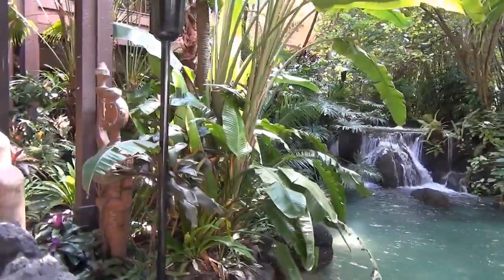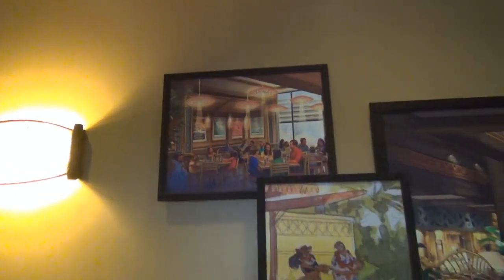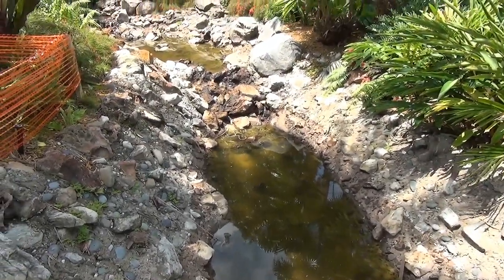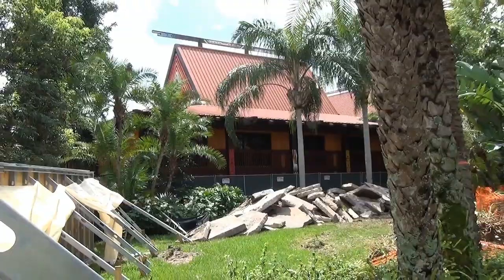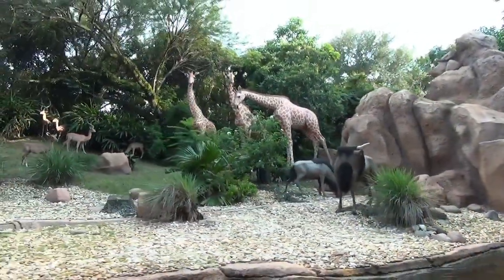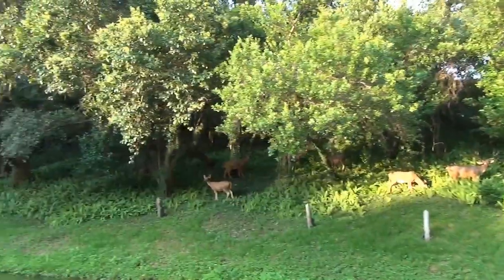MouseSteps Weekly #109 Disney's Polynesian Resort; Magic Kingdom on Disneyland's Birthday; Epcot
In Mousesteps Weekly #109, we talk about:

Disney's Polynesian Resort, which is undergoing a huge refurbishment as DVC bungalows are added, the lobby is redone, and the Nanea Volcano Pool is nearing closure for work. Most of the resort will be very different next year. We take a look both inside and out, and stop at Kona Cafe for breakfast (Tonga Toast!) The stream is now blocked off near the Great Ceremonial House, and Captain Cook's construction work can be seen.

Next, we head to the Magic Kingdom to celebrate Disneyland's 59th birthday. We rode opening day Disneyland attractions (or as close as we could come to it), watched Disney's Festival of Fantasy Parade; ate at the Plaza Restaurant (our tradition each year) and checked out the new smoke effects (no fire) at the Settler's Cabin from the Liberty Belle.

Last, we visited Epcot for a nightcap to watch the Frozen fireworks again! We love the view from here.

Recorded 07/22/14 Featuring Commentary from Denise Preskitt and Jeff Lange.

Pixie Vacations - Official Sponsor of MouseSteps Weekly - If you are planning a Walt Disney World, Disney Cruise, Disneyland, or Adventures by Disney vacation, please give our friends a call at Pixie Vacations. Right now you can get Free Dining as part of your Walt Disney World vacation package for select dates this Fall.

ARTICLE: Disney's Polynesian Resort Construction Extensive Photo Update July 2014: Nanea Volcano Pool Closing Soon for Refur

VIDEO: Festival of Fantasy FULL Parade with Frozen Music Added to Anna & Elsa Float, Magic Kingdom